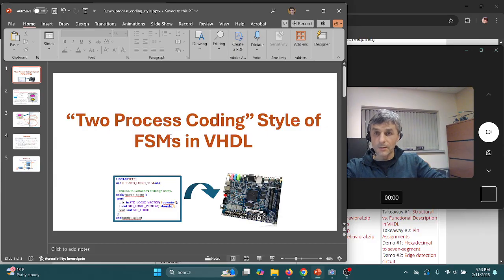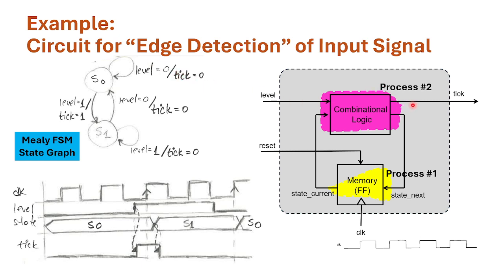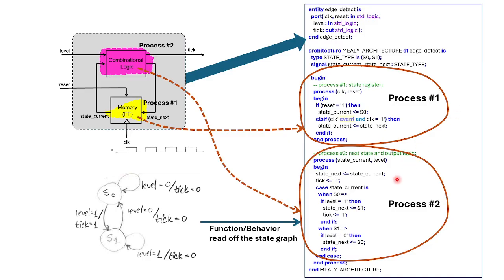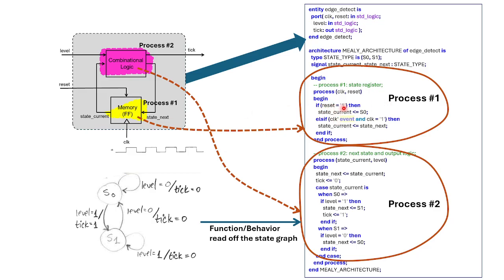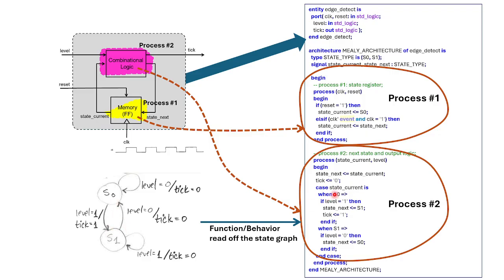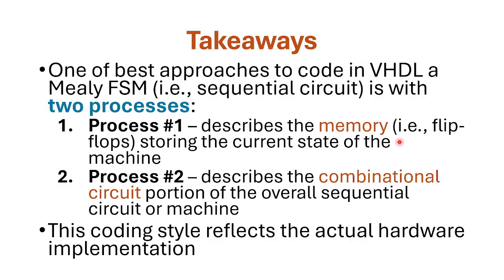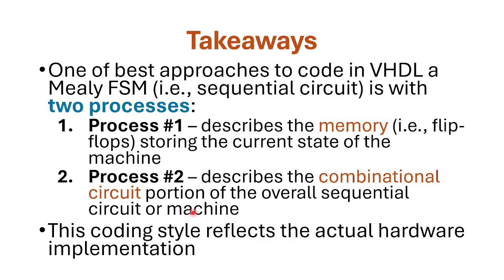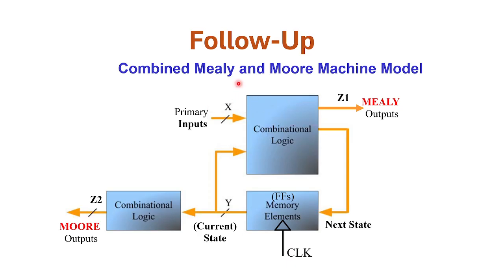(VHDL TA#3) “Two Process Coding” Style of FSMs in VHDL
This is another video in a series of videos, where I briefly discuss
what I call "main takeaways" from one of my courses. These videos
are meant to be used as an additional resource by students.

The topic discussed in this video is "two process coding" approach for
describing the architecture of a circuit that implements a Mealy finite
state machine (FSM).